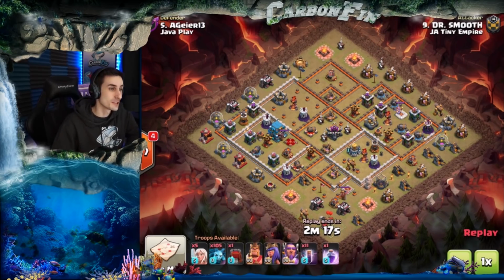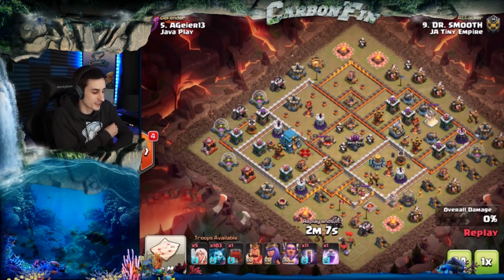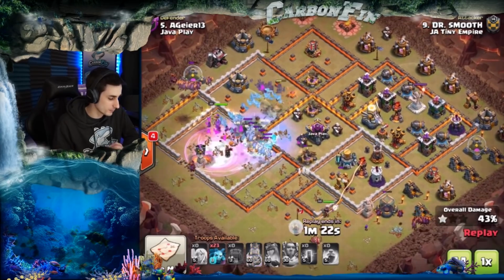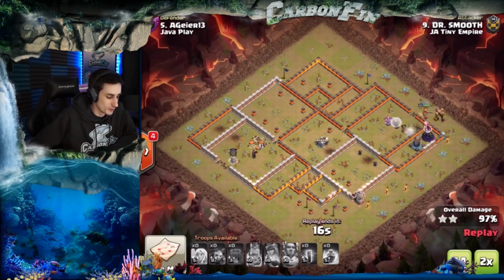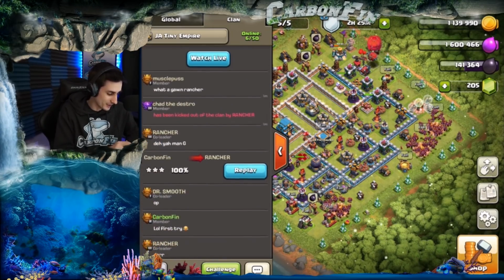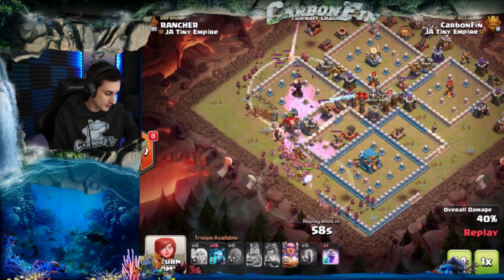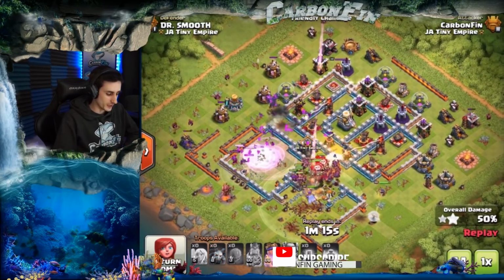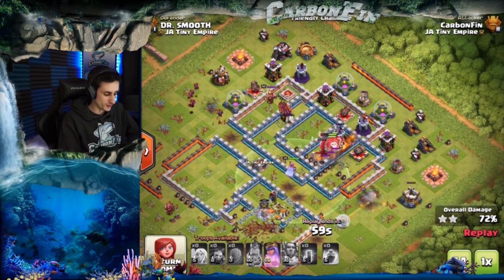*NO WAY* 105 Minions + 11 Bat Spells | After Nerf!! | 12v12 | Clash of Clans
Bringing you mass minion 12v12 on bases with single target infernos. Using over 100 minions and 11 bat spells to get the th12 triple in war and FC's.

• If the discord link doesn't work, try searching qMFZjFK when you add a server.

Do you have what it takes? Apply here to join WHF